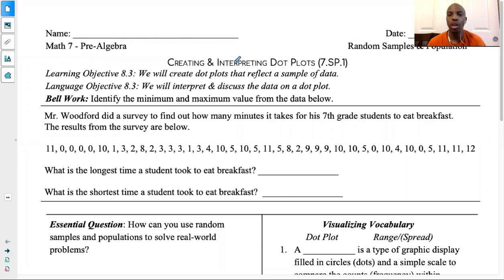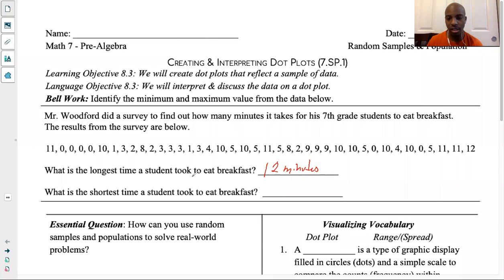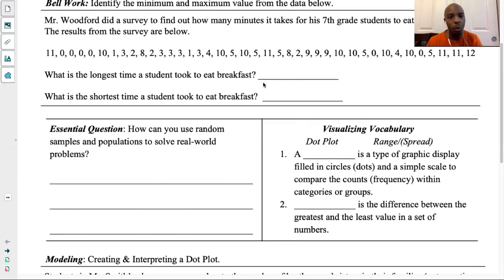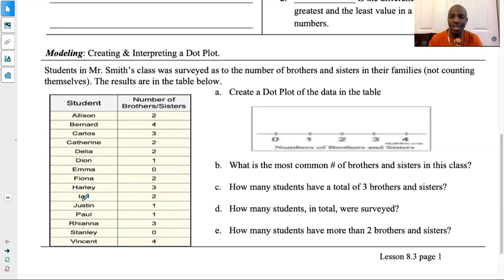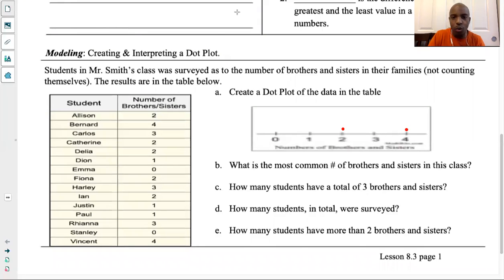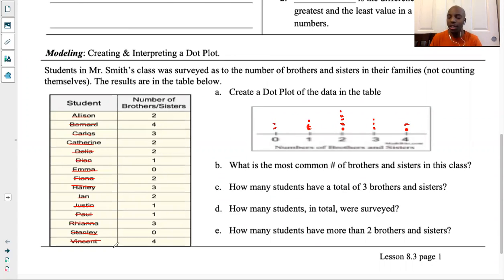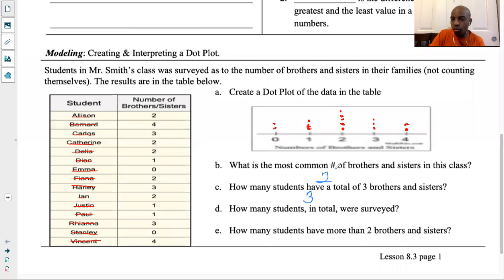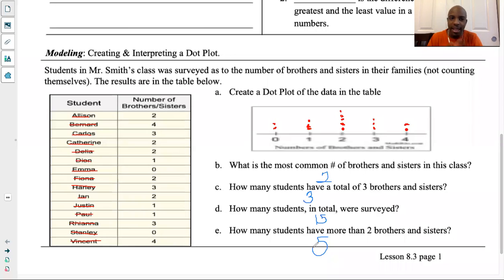Unit 10 Lesson 3 Creating & Interpreting Dot Plots